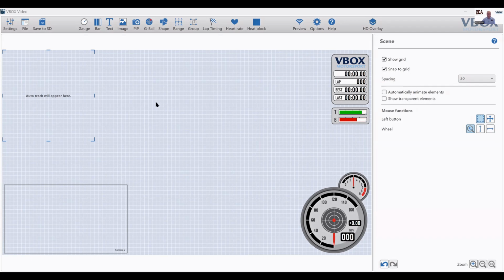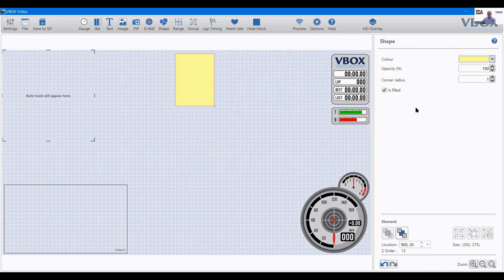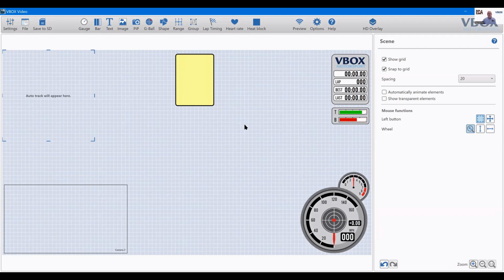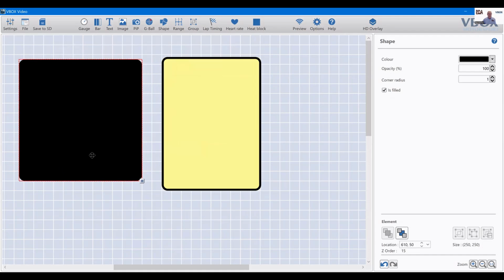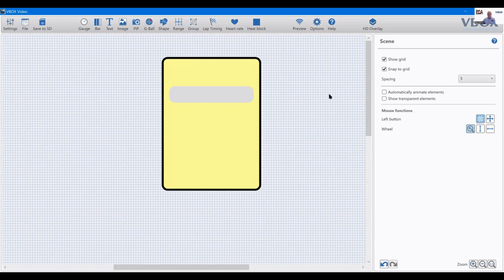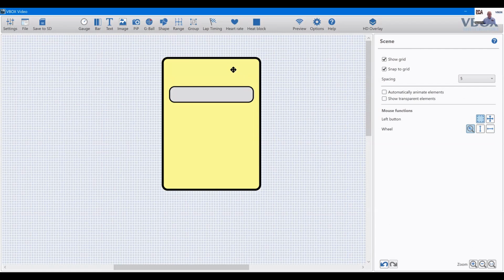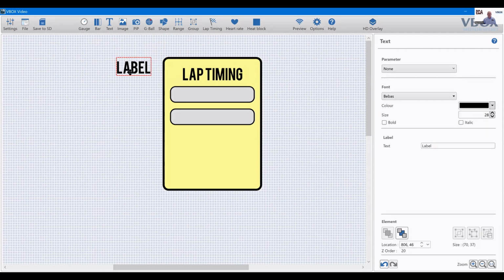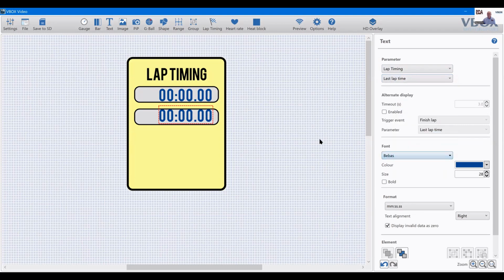VBox Video Tutorial Part 2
This video shows what can be done with the shapes and text icons in VBox Video Software which is the software that is used to create the scenes for RaceLogic Vbox HD2 systems.